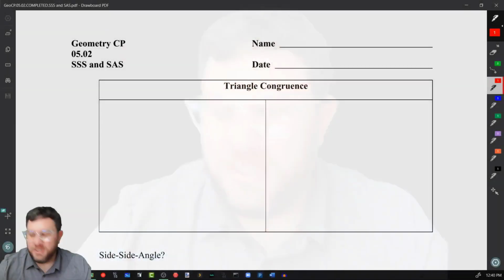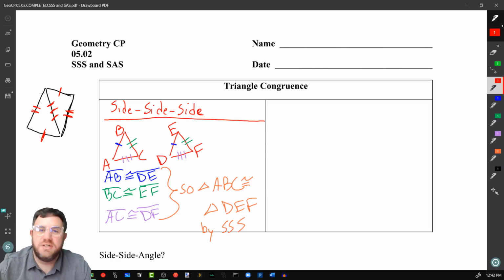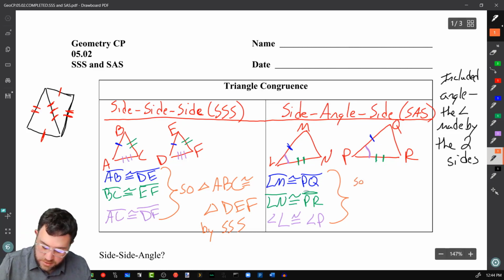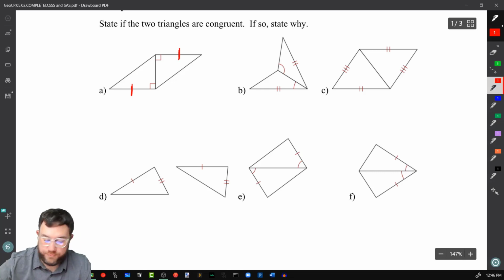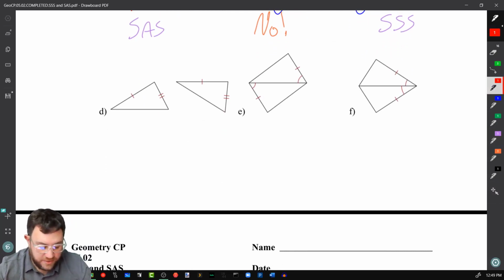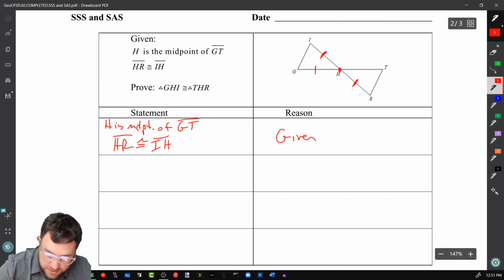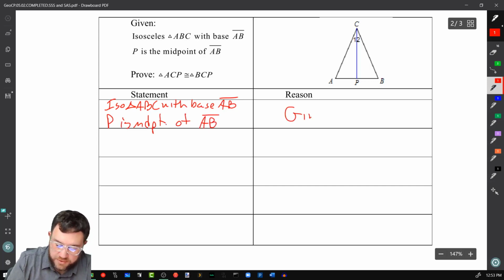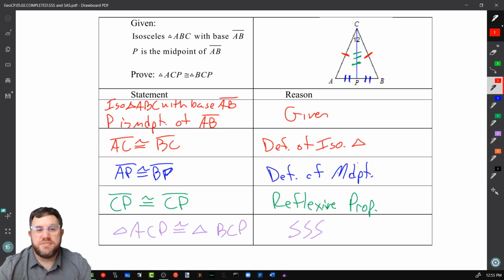GeoCP.05.02.SSS and SAS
How do you prove two triangles are congruent using the Side-Side-Side and Side-Angle-Side methods